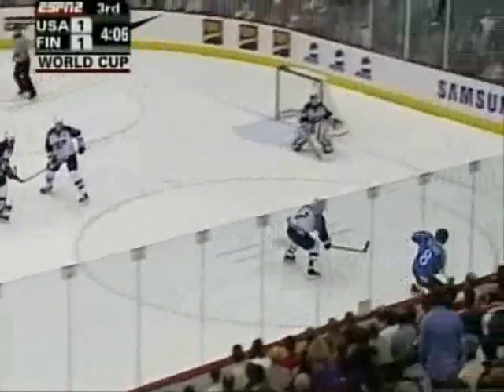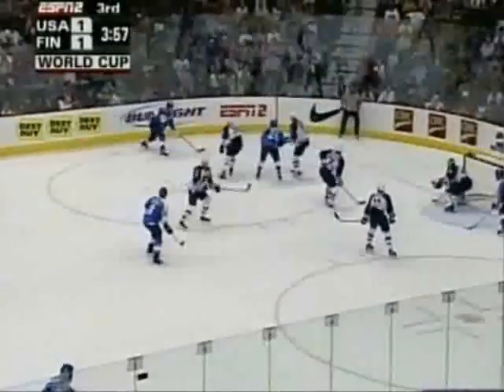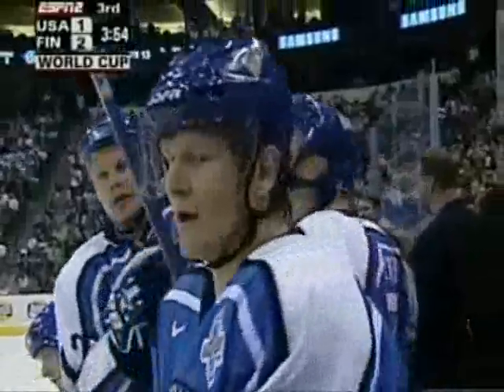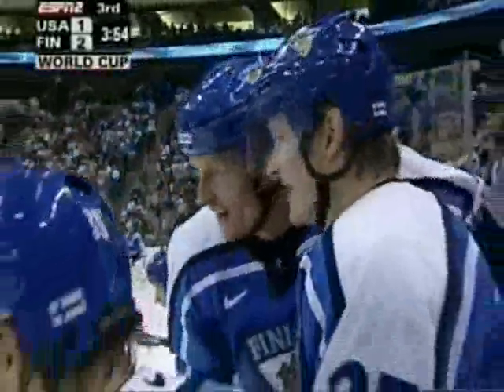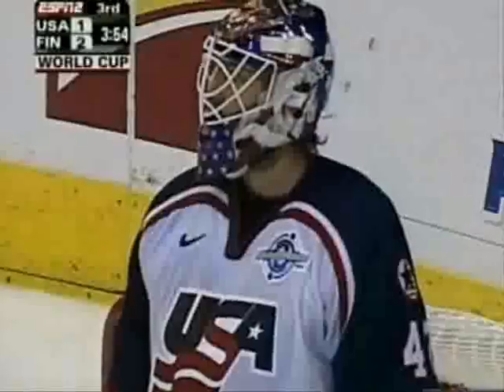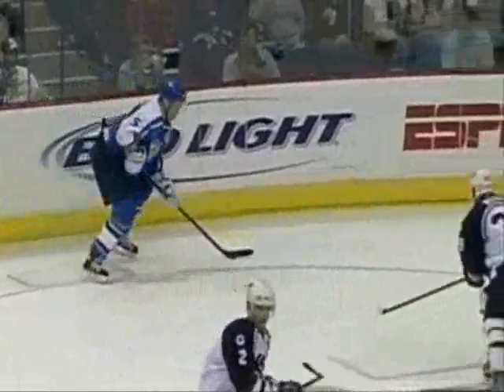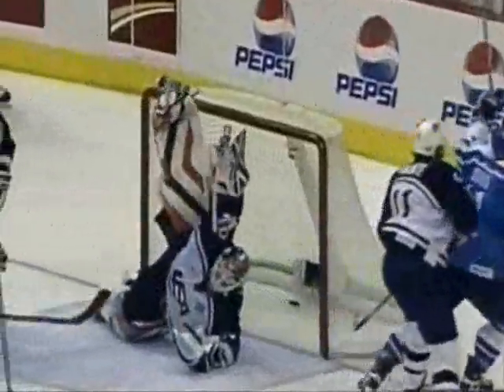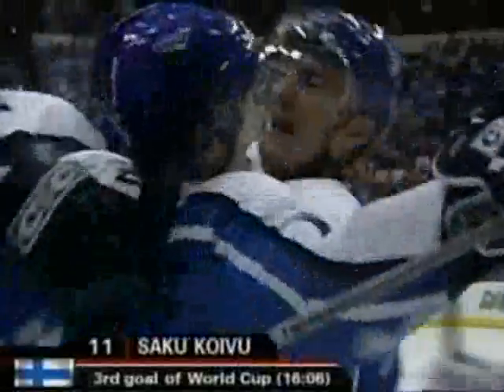Saku Koivu goal Finland vs. USA WC of Hockey 2004